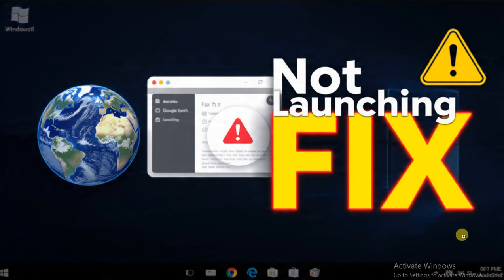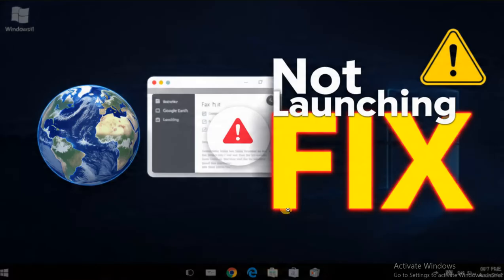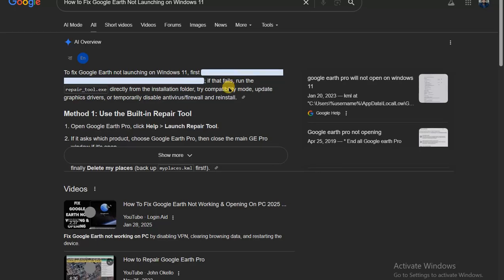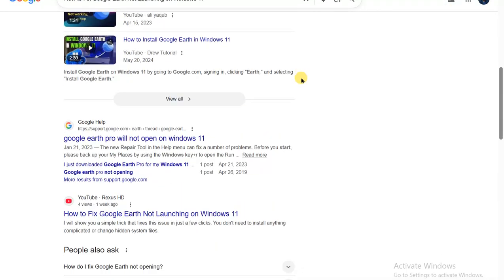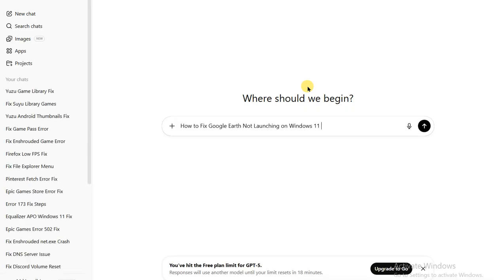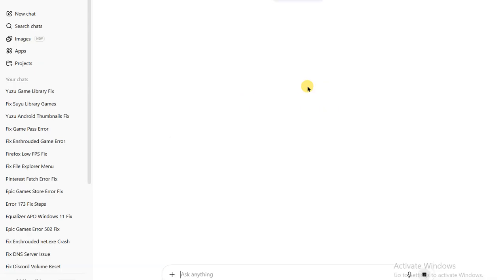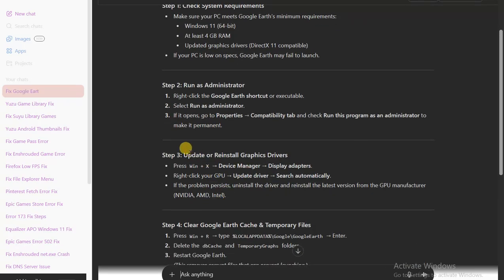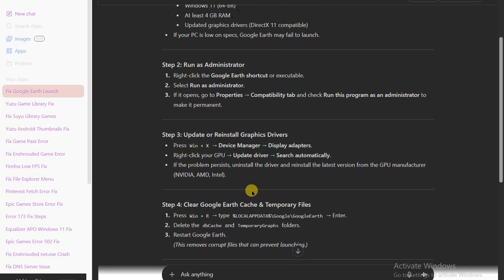How to Fix Google Earth Not Launching on Windows 11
Are you struggling with Google Earth not launching on your Windows 11 PC? This complete guide will show you how to fix Google Earth startup issues, resolve common errors, and get the app running smoothly again. Whether Google Earth crashes on launch, freezes, or simply won’t open, we walk you through easy troubleshooting steps including checking system requirements, updating graphics drivers, repairing the app, clearing cache files, and adjusting Windows settings. Follow this step-by-step solution to fix Google Earth on Windows 11 and enjoy seamless navigation of maps and satellite imagery.

Learn the best fixes such as reinstalling Google Earth, running the app as administrator, disabling conflicting software, updating Windows 11, and using built-in troubleshooting tools. If you’ve encountered frustrating errors when trying to open Google Earth, this guide provides clear, practical instructions to resolve the issue quickly. Restore reliable access to Google Earth, explore maps without interruptions, and enhance your geospatial experience on Windows 11.